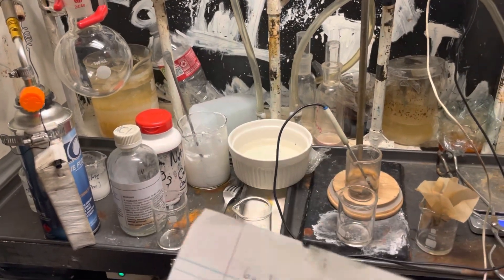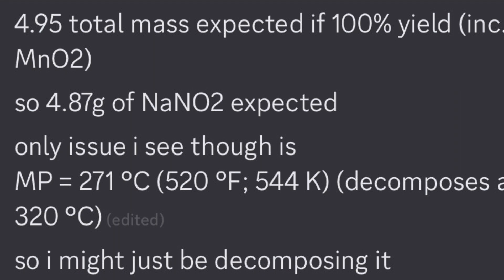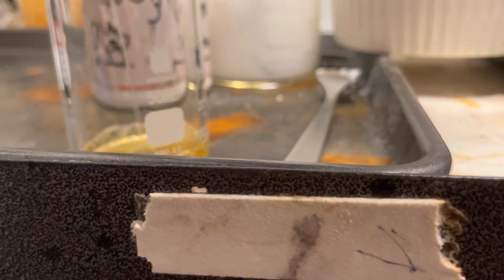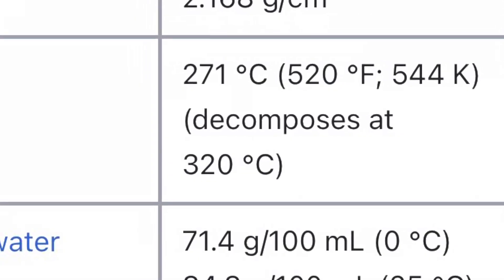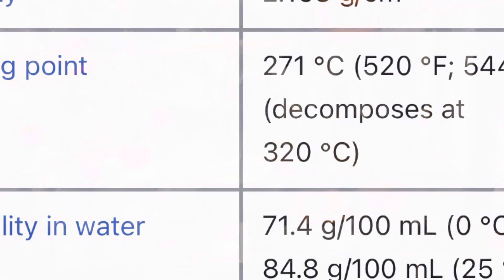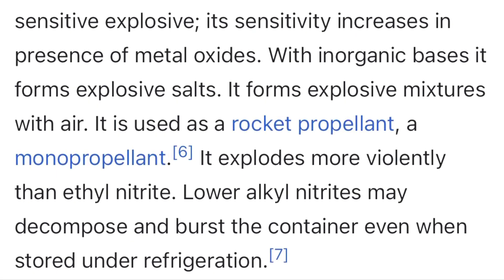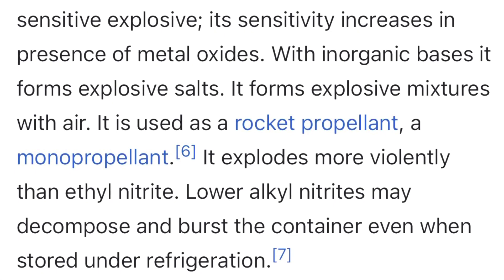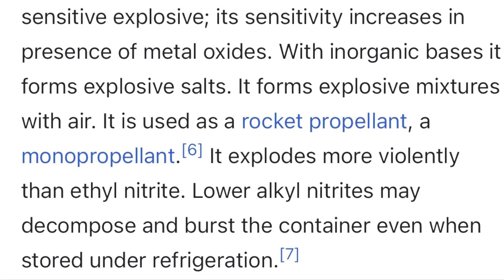LabNotes: Nitrate to Nitrite by thermal decomposition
outtro: in iolite feat lumi by ghost and pals woth me whistling because why not

obligatory non meme this time